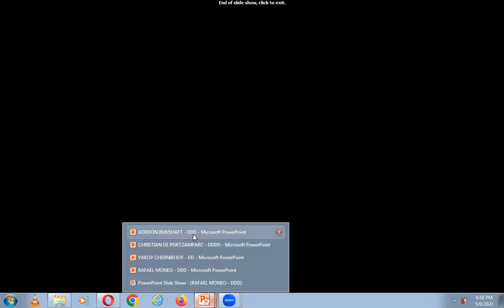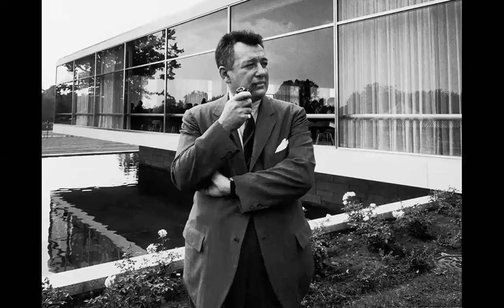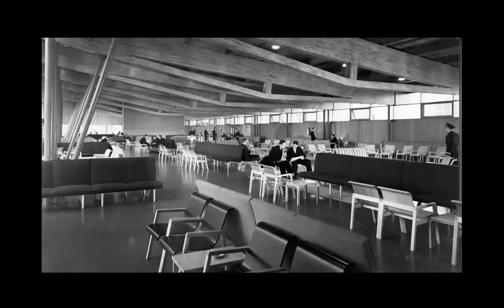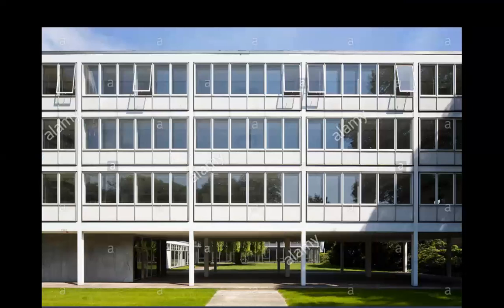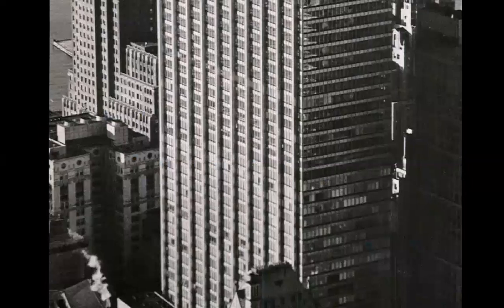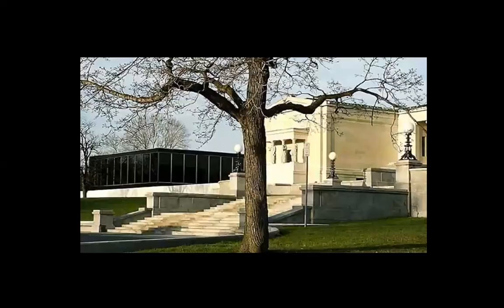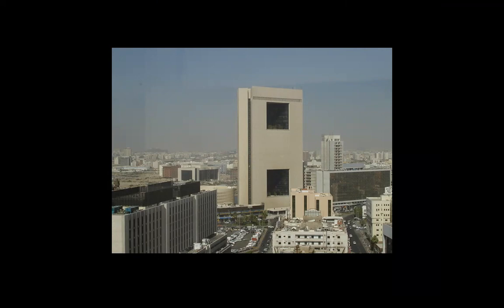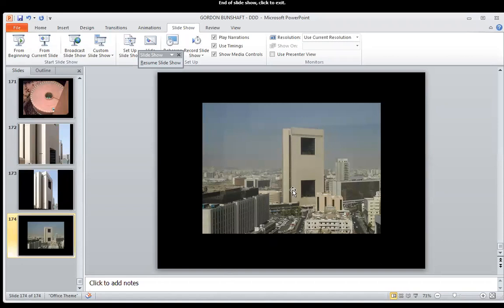GORDON BUNSHAFT | ICARCH 2023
International Conversations about Architecture